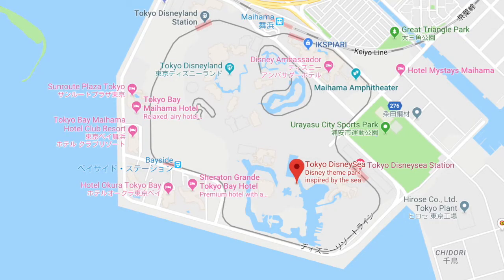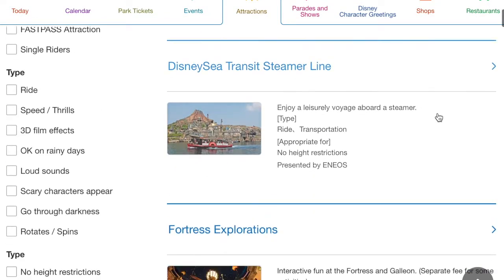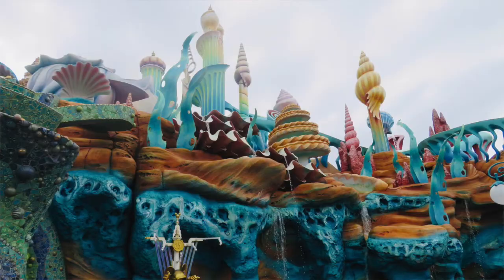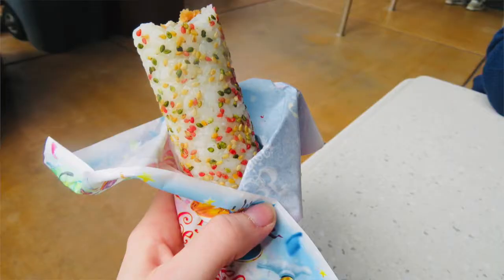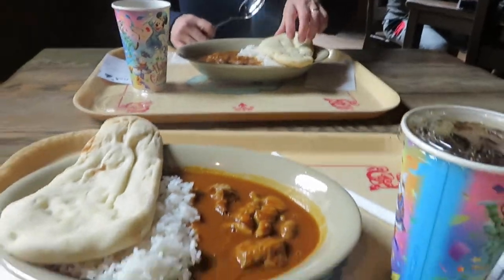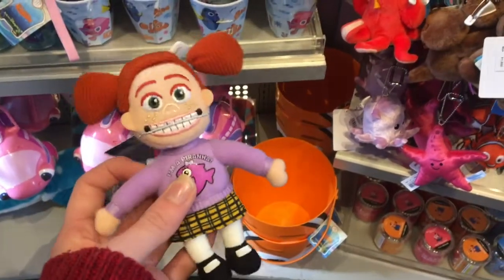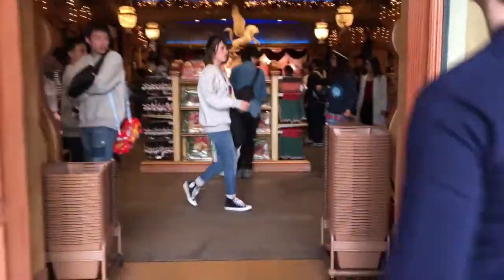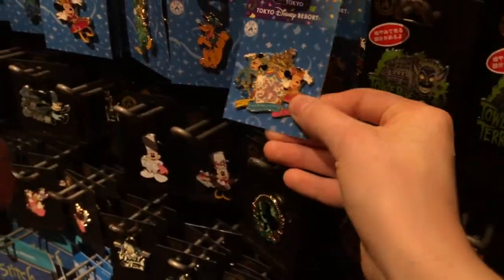Tokyo DisneySea Hacks -WATCH BEFORE YOU GO! // Holcee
Are you planning a trip to Japan's Tokyo DisneySea? Make sure to watch this first! Tokyo DisneySea is notoriously busy -and notoriously expensive- so it's important to do lots of research and prepare yourself to maximise your time having fun in the park!

VLOG CHANNEL: Holcee Vlogs

❤︎ TECH ❤︎
Camera: Canon Powershot SX730 HS
Editing Software: iMovie
Thumbnail Software: Photoshop
Intro: After Effects

❤︎ ABOUT ME ❤︎
My name is Holly and I make videos about food, fashion, studying and everything else in-between! I'm 19 and currently studying at university in Australia ~